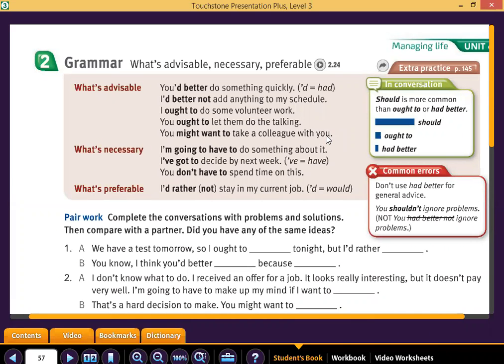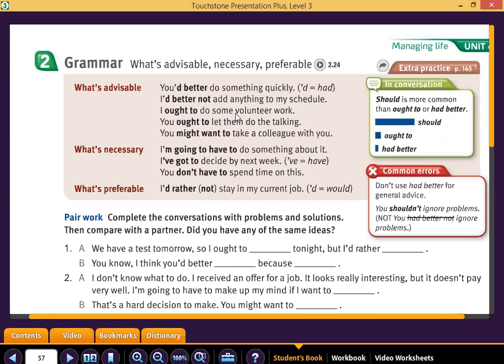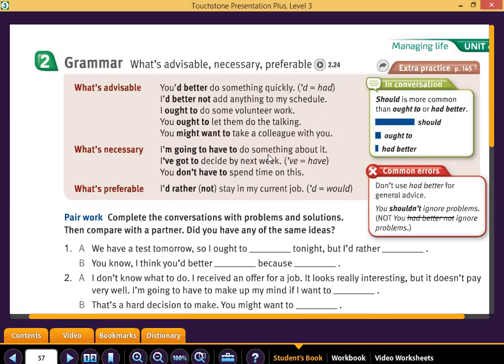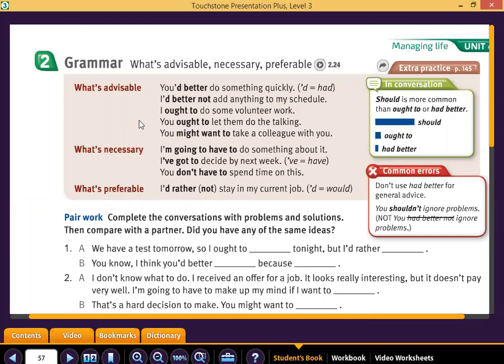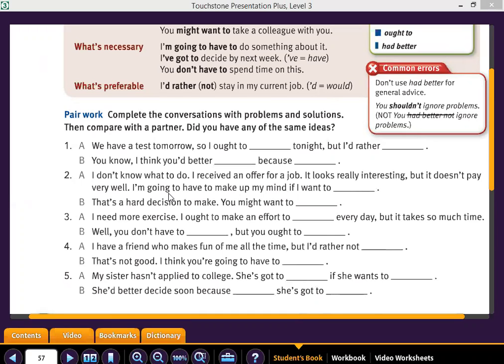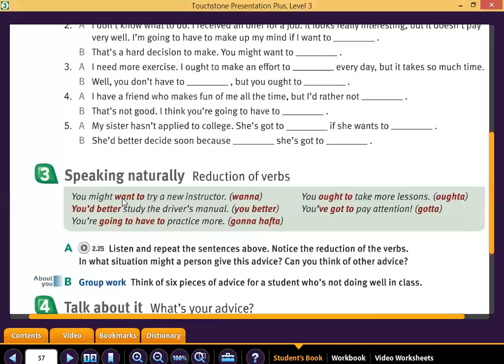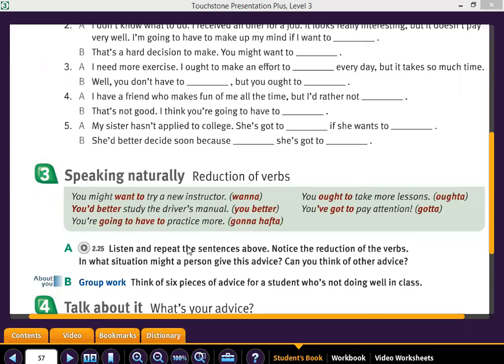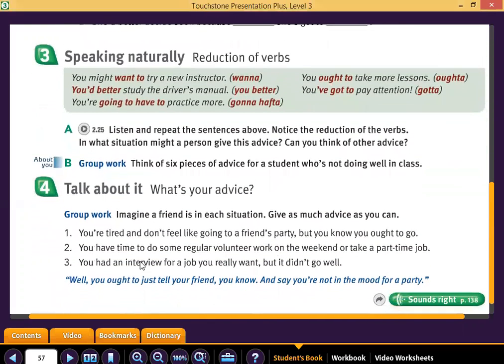5 LESSON B page 57